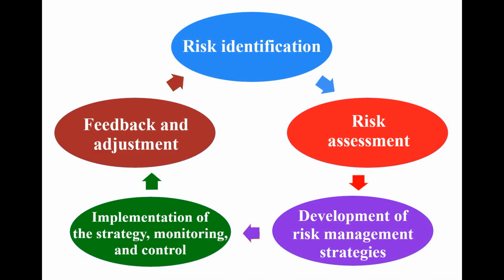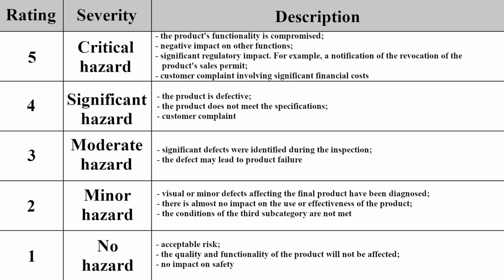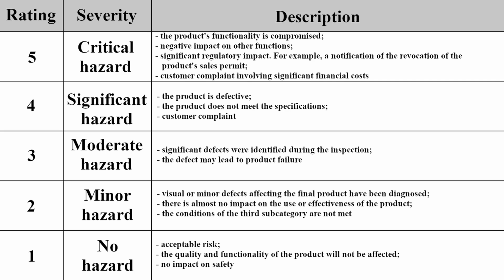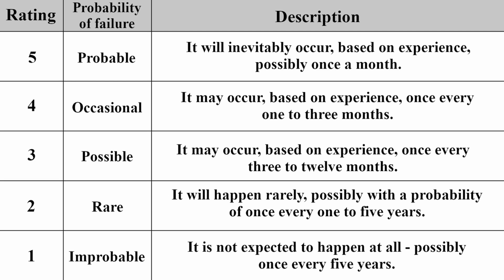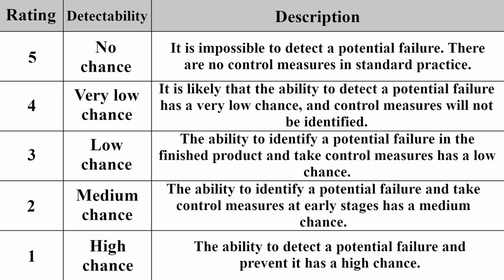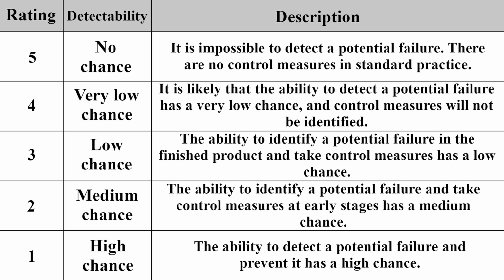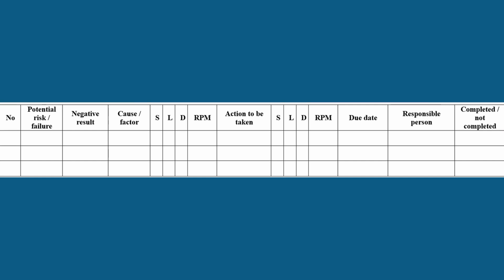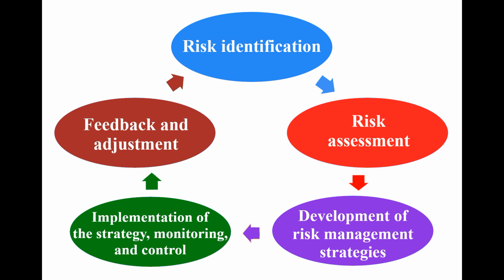RISK MANAGEMENT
RISK MANAGEMENT - free knowledge